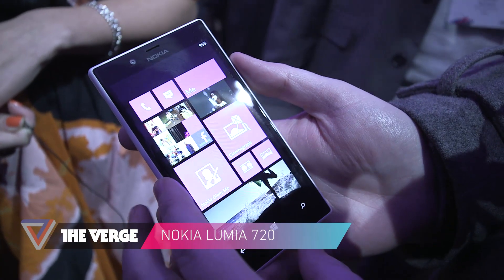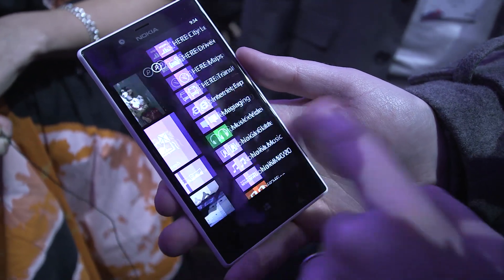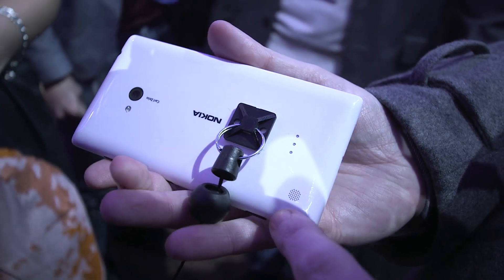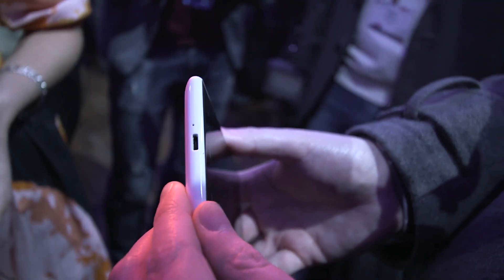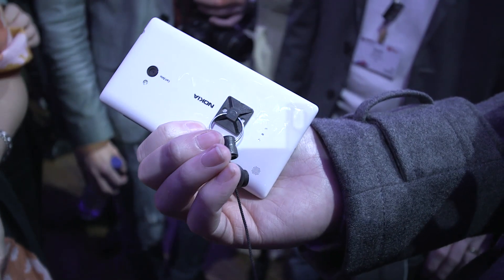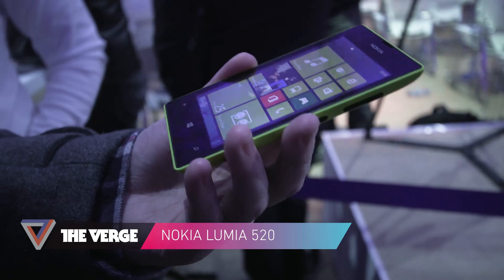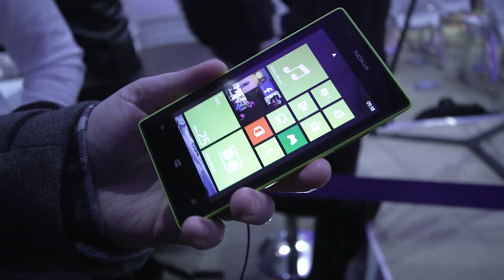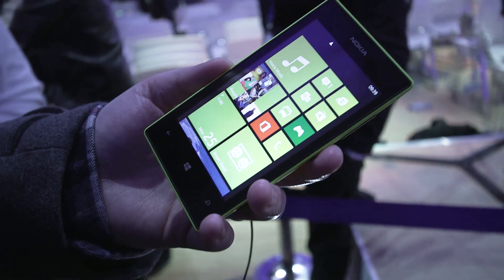Lumia 720 and 520 hands-on demo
Tom Warren takes a hands-on look at Nokia's Lumia 720 and 520 handsets.

Lumia 520 More from The Verge